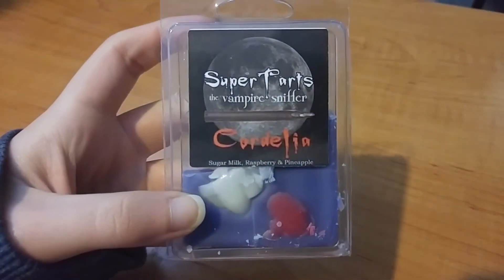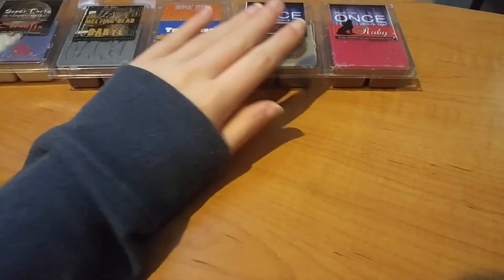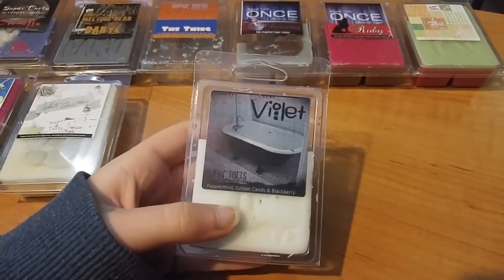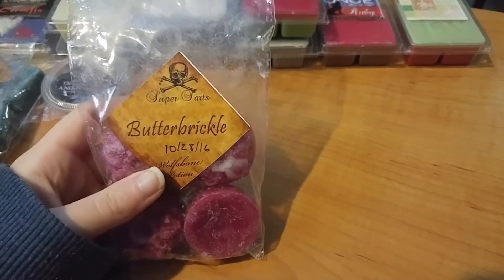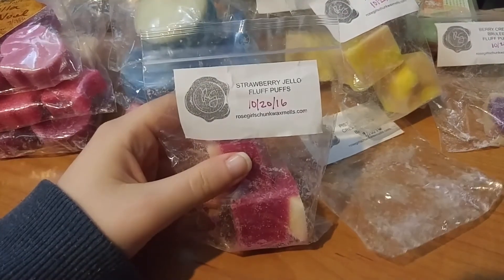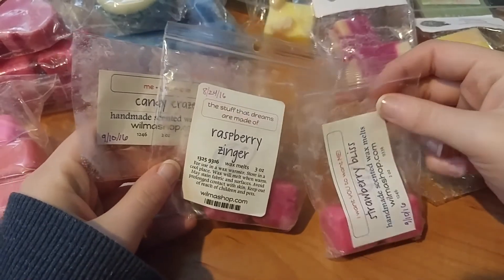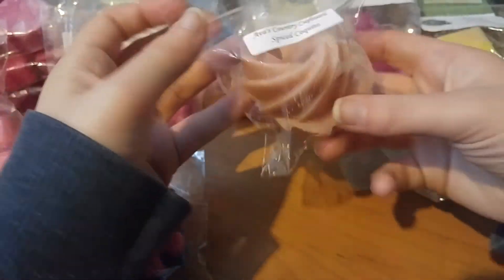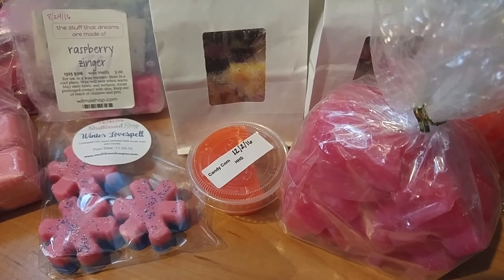Weekly Wax Melts: Feb. 4th - Feb. 10th